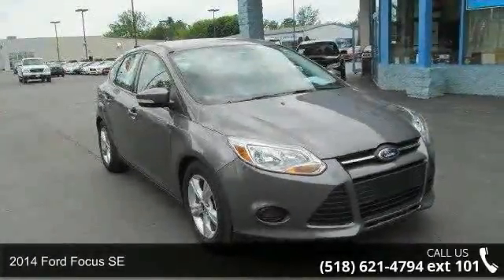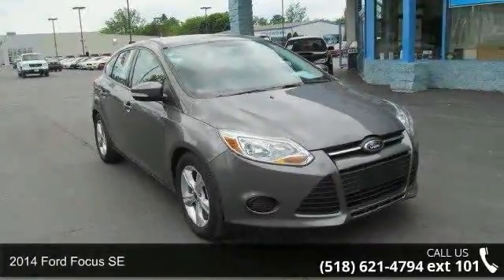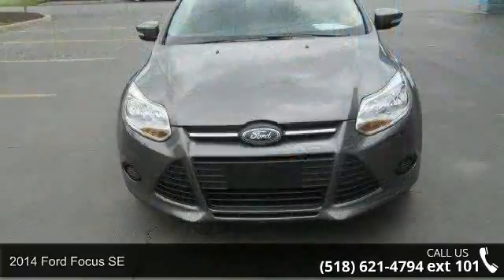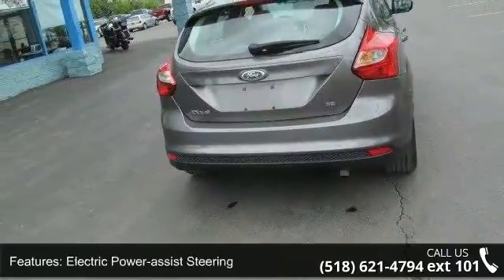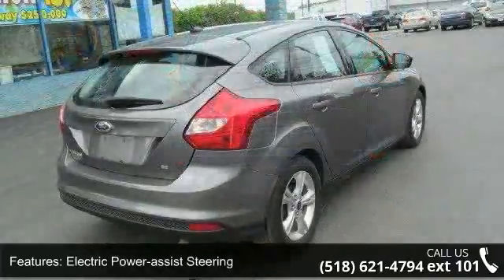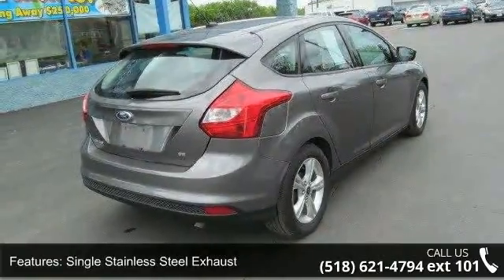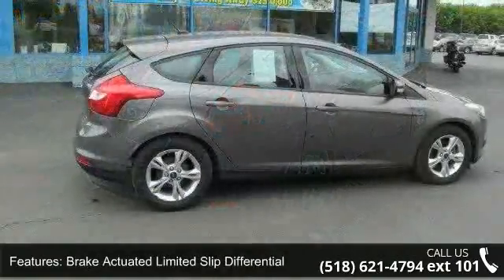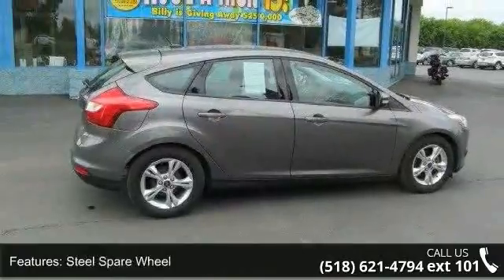2014 Ford Focus SE - Fuccillo Ford - East Greenbush, NY 1...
2014 Ford Focus SE Condition: Used Mileage: 7791 Transmission: Automatic Exterior Color: Gray Interior Color: Gray Doors: 4 Stock: 18758A Cylinders: 4